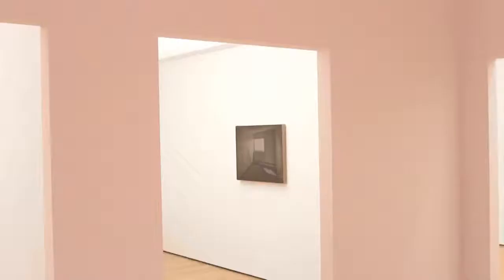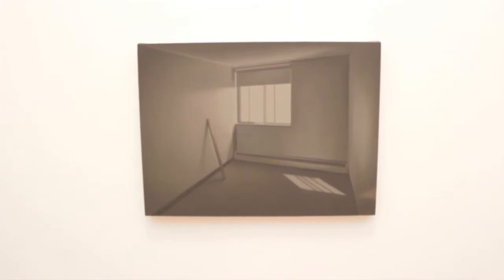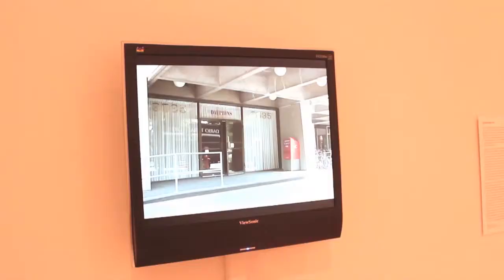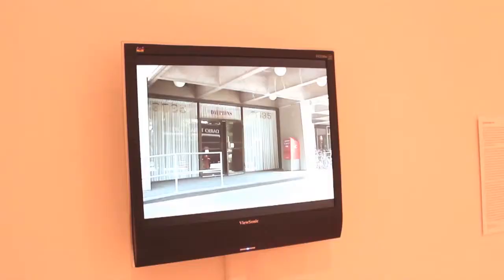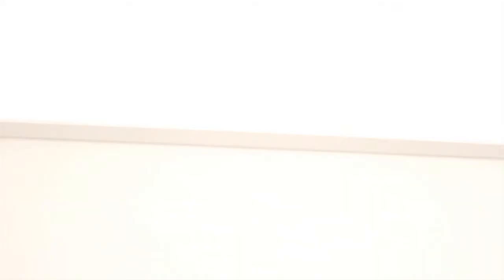Pierre Dorion art exibition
Pierre Dorion art exhibition
Malik meets Mark Lanctôt at Pierre Dorion's Art Exhibition to talk about the artist, the type of work Dorion does, his influences and much more. For more interviews on lifestyle, arts & culture,